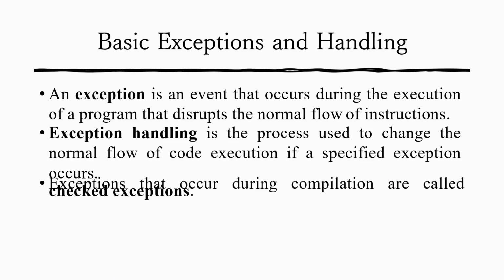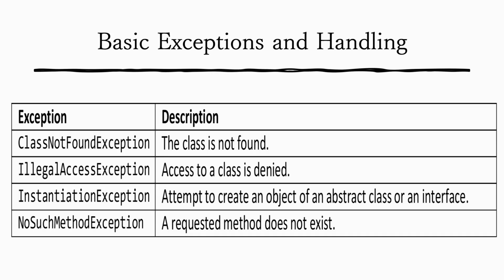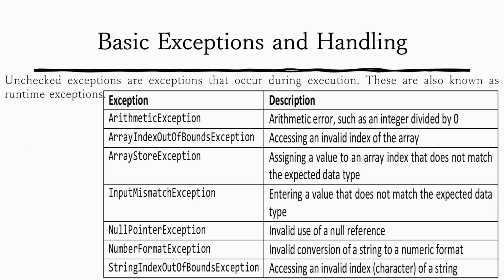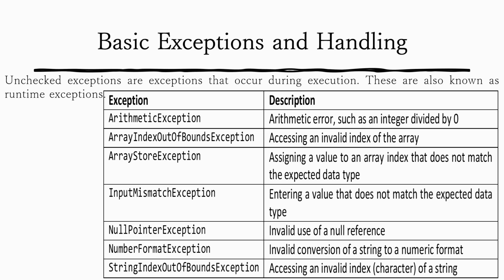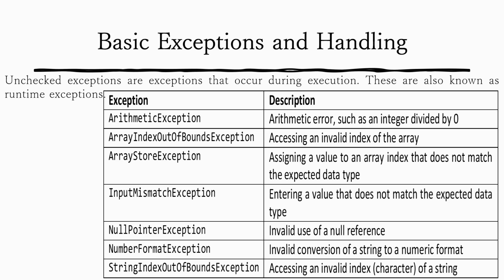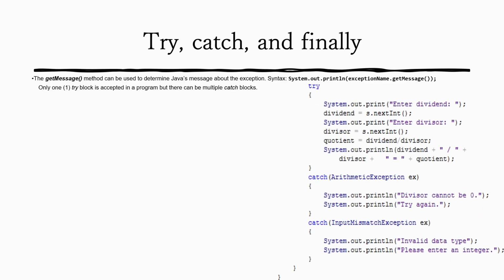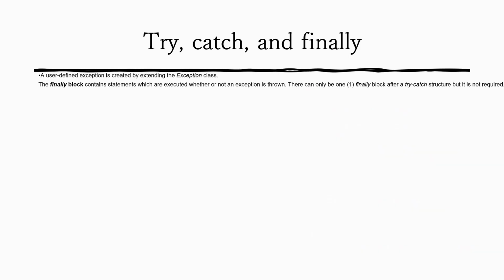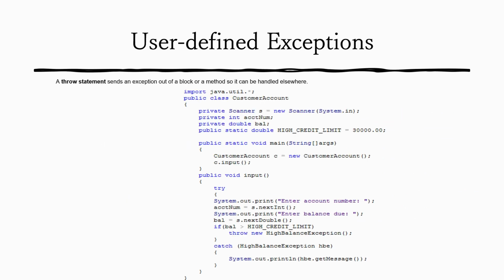Computer Programming 2 (Midterms) | Week 1-2: 05 Exceptions Handling [Video Discussion]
Hello and Welcome to Our Class “Computer Programming 2” Now we’re on the Midterms and for Our First and Second Week we’ll be discussing “Exceptions and Handling in Object-Oriented Programming (Java Language). So, if you’re interested with these Kind of Lessons, don’t forget to Like, Share and Subscribe Once Again, As your Information Technology, we’ll just trying to provide the Key Terms in this Discussion, next week we’ll try to provide some codes about This week’s Topic, so without further ado, let’s head to Our Disucussion!

Topics to be discussed:
Basic Exception Handling
try, catch, and finally
User-Defined Exceptions

ABOUT US!
ˏˋ°•*⁀➷ W̶h̶o̶ i̶s̶ t̶h̶e̶ F̶o̶u̶n̶d̶e̶r̶? ╰┈➤
All about Technology was founded by Mr. John Ashley Africa Gallamoza, an IT Professional Student at STI College

Our YouTube Channel were mainly created Since 2019, but we were not able to Posts IT Related Videos, So we continued Our Uploads at Year 2022.

★彡[ᴡʜᴀᴛ ɪꜱ ᴏᴜʀ ᴘᴜʀᴘᴏꜱᴇ?]彡★
Our purpose in this Channel is to reveal knowledge of technology and give them skills from basic to professional skills in technology, we will simplify our teaching so that you can understand it better!!

୨⎯ハ W̲̅h̲̅a̲̅t̲̅ t̲̅o̲̅ e̲̅x̲̅p̲̅e̲̅c̲̅t̲̅ i̲̅n̲̅ O̲̅u̲̅r̲̅ C̲̅h̲̅a̲̅n̲̅n̲̅e̲̅l̲̅? ハ⎯୧
This channel (All about Technology), contains lessons on:
Computer Programming
Introduction to Computing
Empowerment Technologies
Systems Administration and Maintenance
And Other Tech-Related Topics

█▓▒­░⡷⠂ᴏᴜʀ ꜱᴏᴄɪᴀʟ ᴍᴇᴅɪᴀ ᴀᴄᴄᴏᴜɴᴛ⠐⢾░▒▓█

Computer Programming 2 (Midterms) | Week 1-2: 05 Exceptions Handling

Summary and Chapters
00:00 → INTRODUCTION
00:45 → BASIC EXCEPTIONS AND HANDLING (KEY TERMINOLOGIES)
01:09 → BASIC EXCEPTIONS AND HANDLING (METHOD AND DEFINITIONS)
01:43 → OTHER EXCEPTIONS
02:57 → TRY, CATCH AND FINALLY
03:18 → TRY, CATCH AND FINALLY | THE getMessage() command
03:41 → TRY, CATCH AND FINALLY | USER DEFINED EXCEPTION → FINALLY BLOCK
04:03 → USER-DEFINED EXCEPTIONS
04:24 → OUTRO, THANKS FOR WATCHING